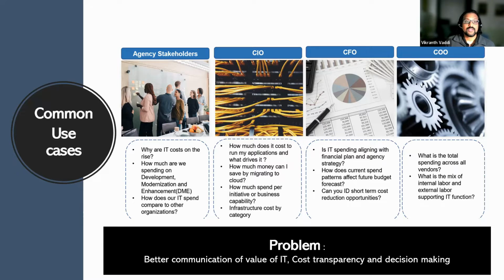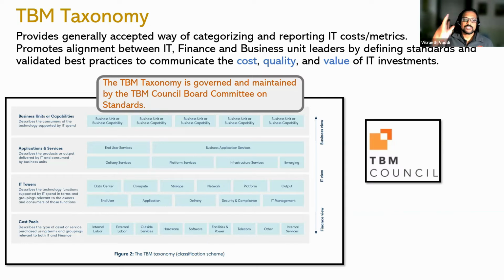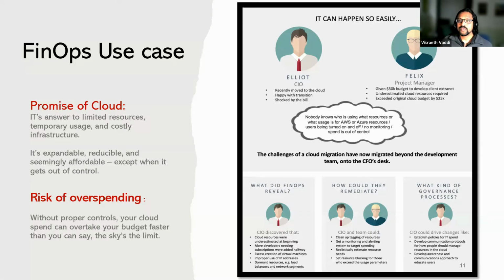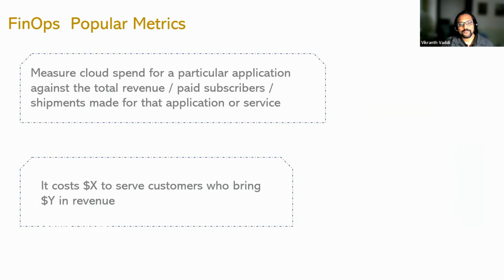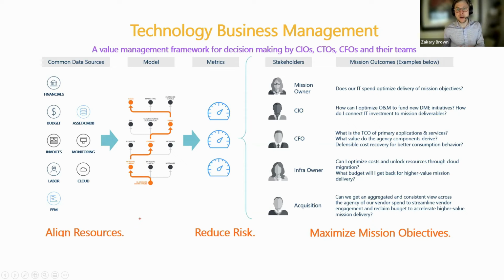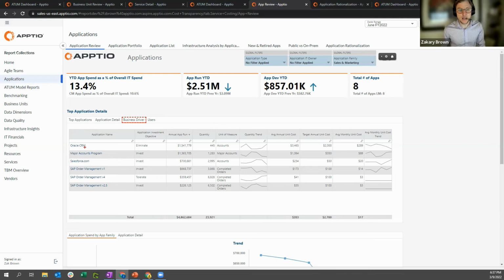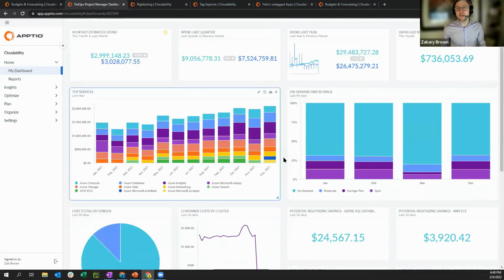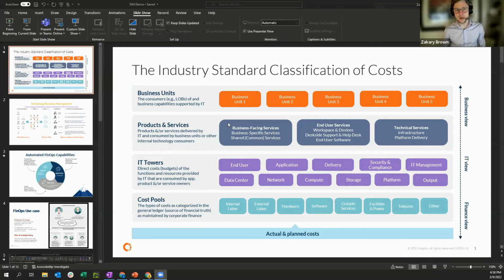IT FinOps in the world of Digital Transformation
In today’s rapidly accelerating digital transformation in business and the advent of cloud services models encompassing infrastructure (IaaS), Platform (PaaS), and Software (SaaS), IT operational cost has dramatically increased.   Unlike financial accounting for traditional IT systems, the bulk of which are fixed costs, spending models for these new platforms are variable (on an as-needed basis).  The challenge for IT leaders is to bring financial accountability to these variable spending models and how to better articulate business trade-offs as we move to the cloud.

We will provide a quick overview of Technology Business Management (TBM), a value management framework for decision-making by CIOs, CTOs, CFO, and their teams during this session. TBM defines the tools, processes, data, and people needed to manage technology business. We will showcase an example of a TBM application for FinOps and how, when used carefully, it can bring better visibility to IT spending.